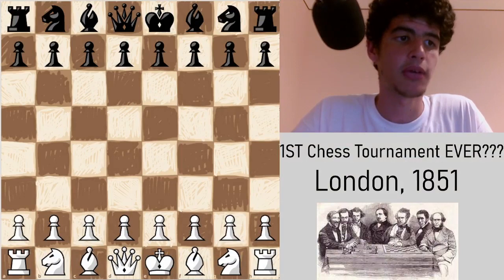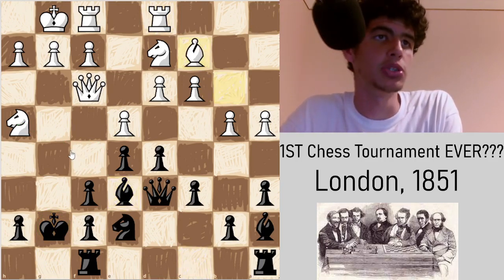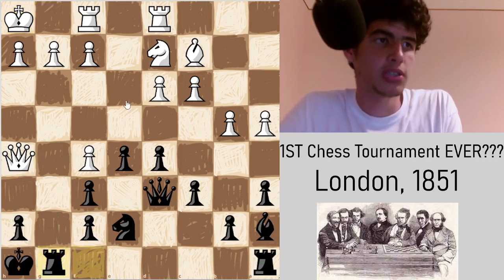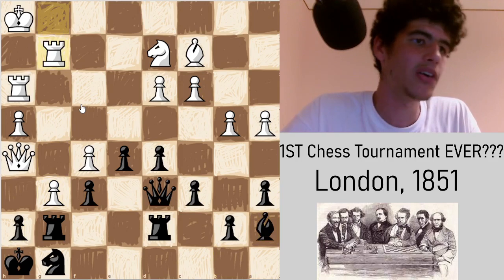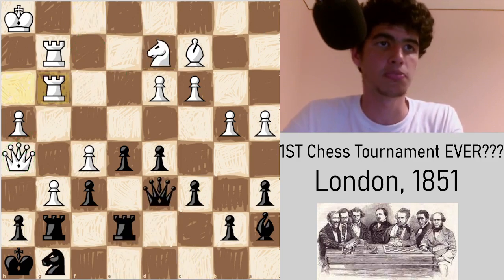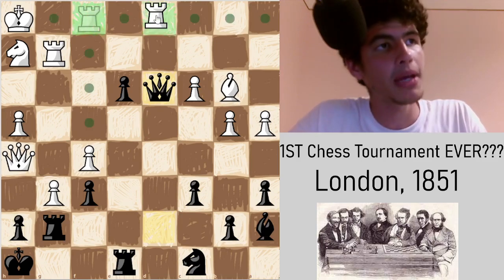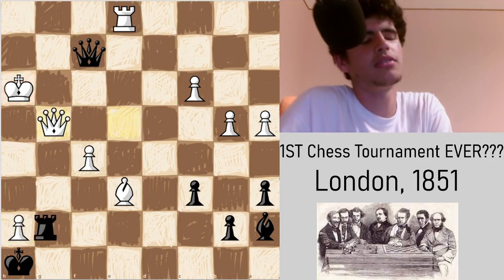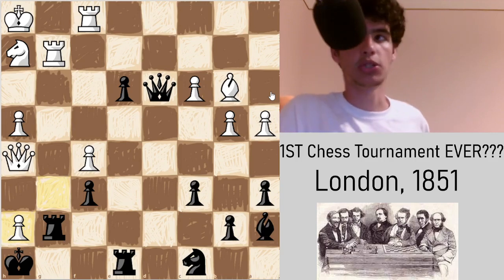THE FIRST EVER CHESS TOURNAMENT ! || 1851, London